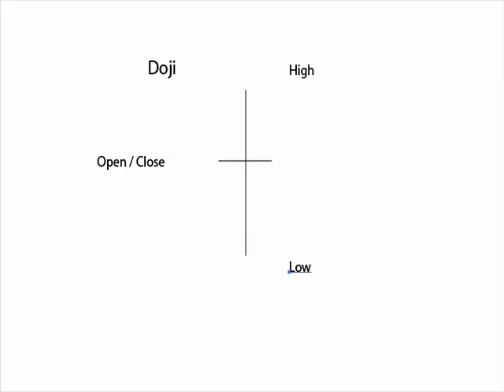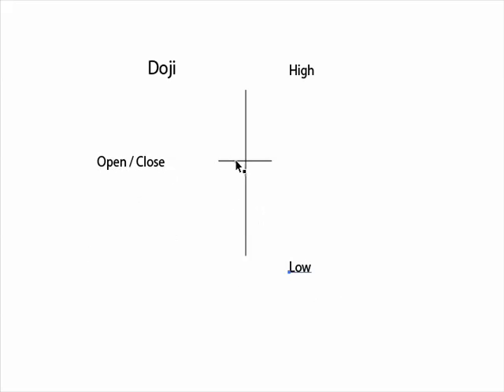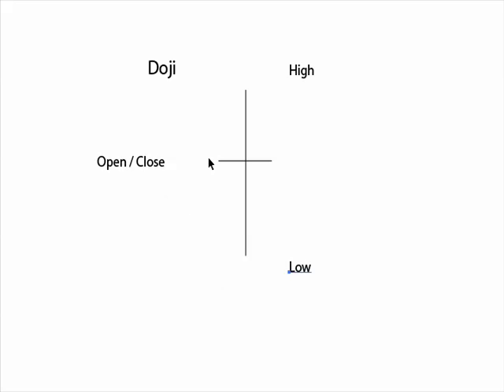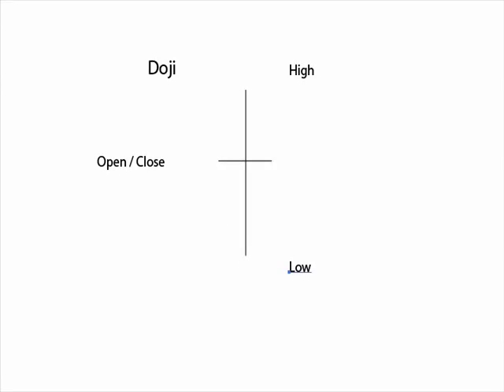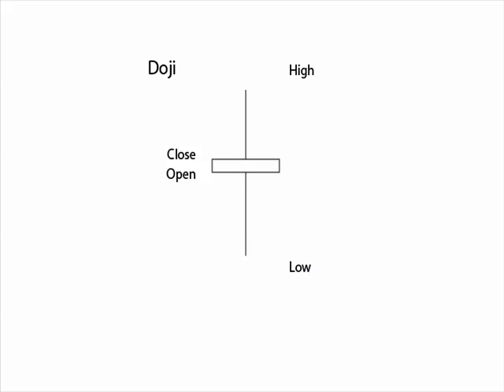Candlestick Patterns -Long Legged Doji Candlestick Pattern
- Beginner Candlestick pattern information.  Here is the Long legged Doji candlestick.  This candlestick is probably the single most important candlestick when identifying market top reversals.